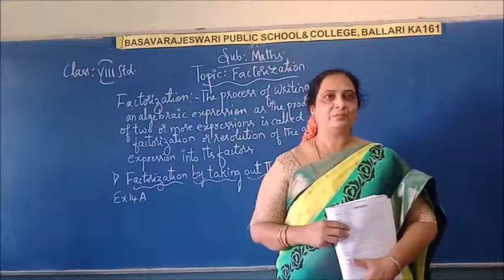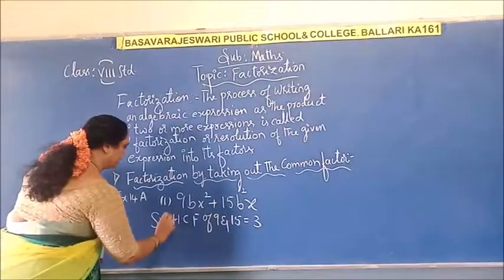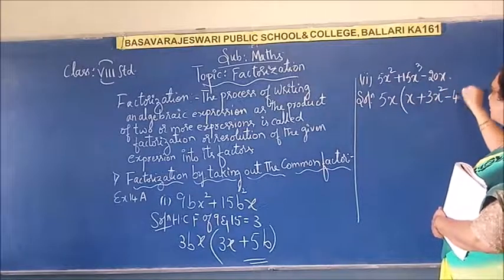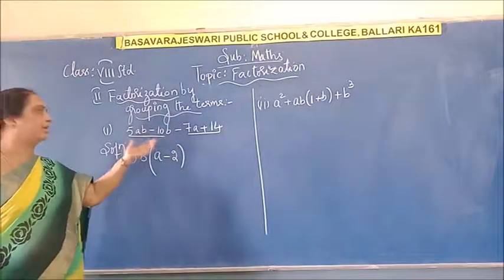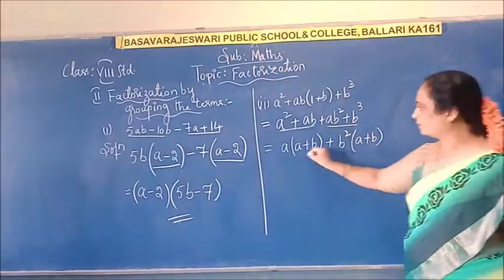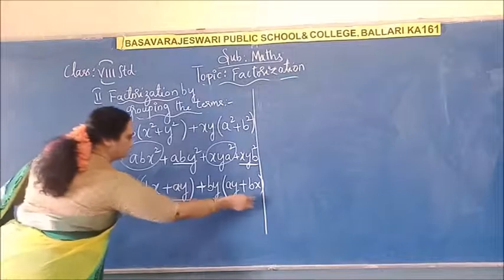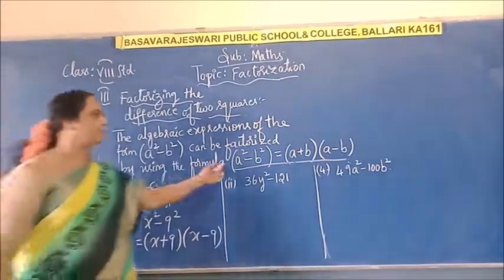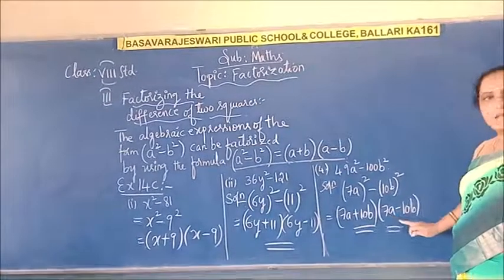8Th Std Factorisation Part 1